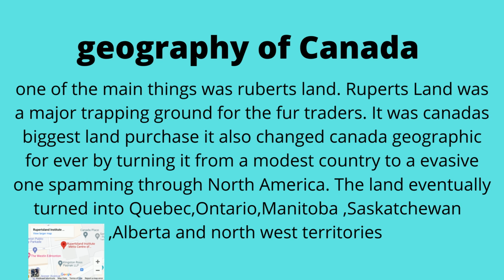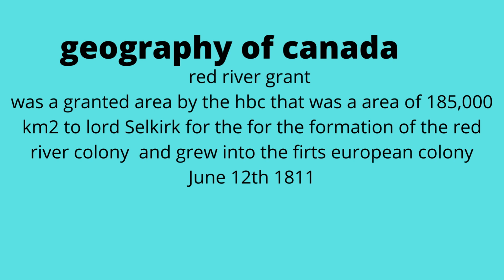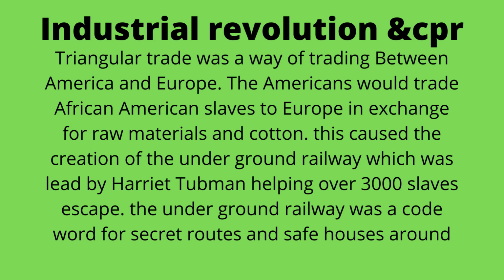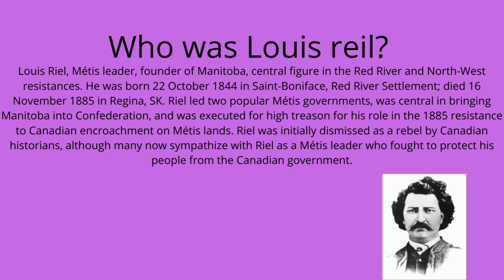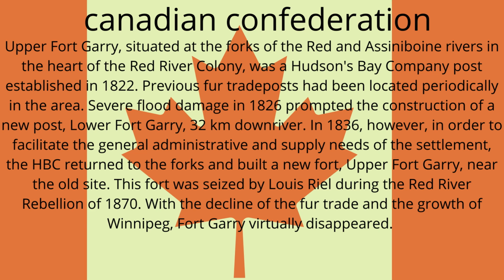DE0E3A53 FE10 447C A29A 34A33644B304